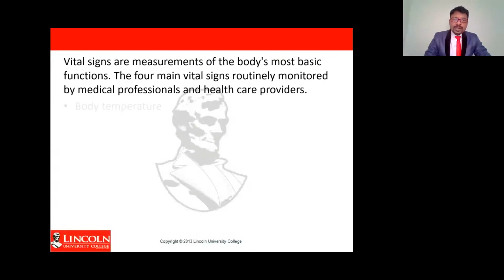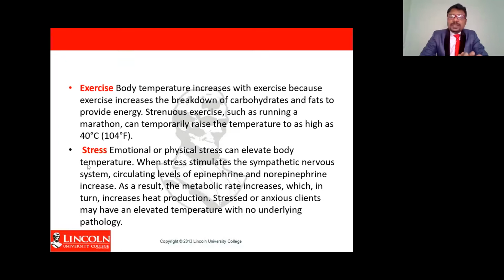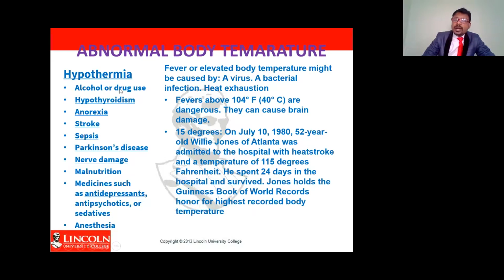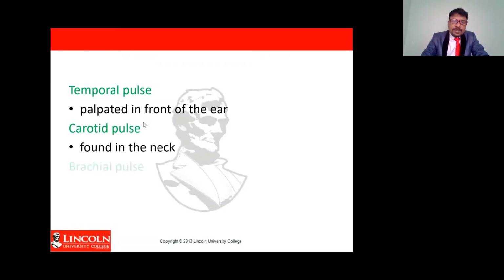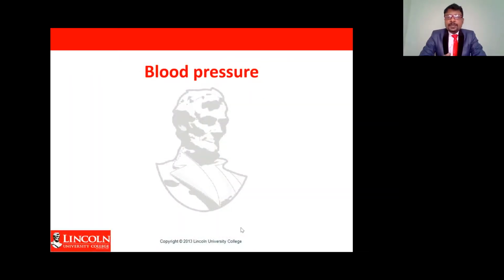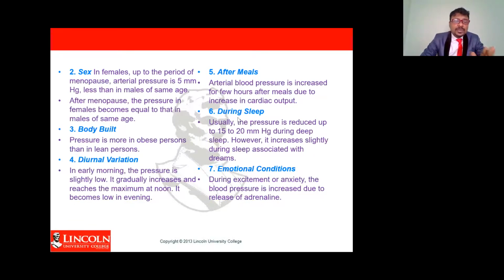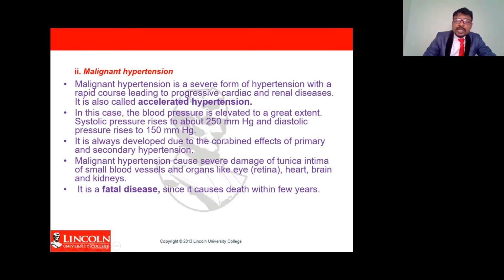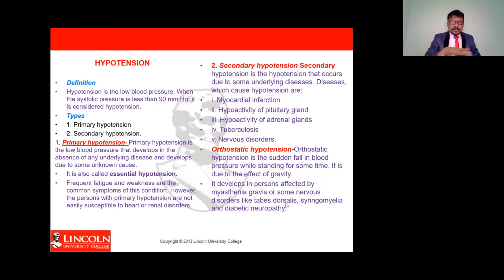CLINICAL VITAL SIGNS EXAMINATION/ BODY TEMPERATURE , PULSE RATE, RESPIRATORY RATE, BLOOD PRESSURE